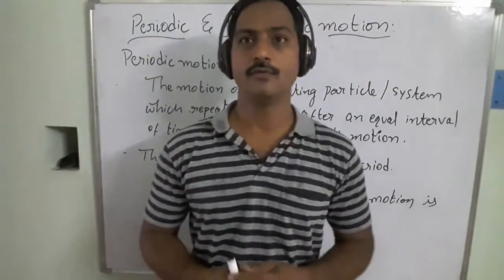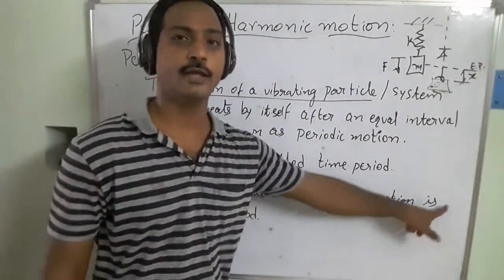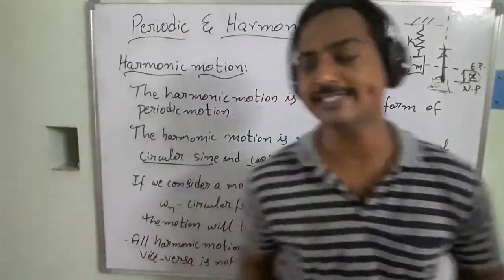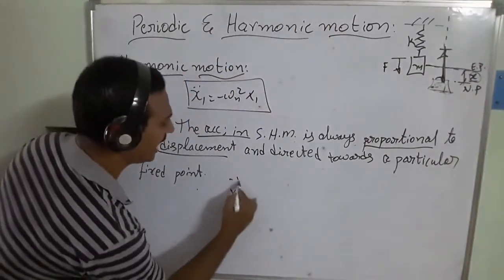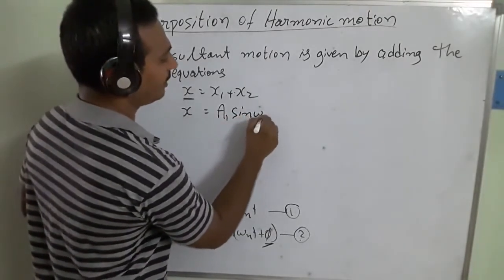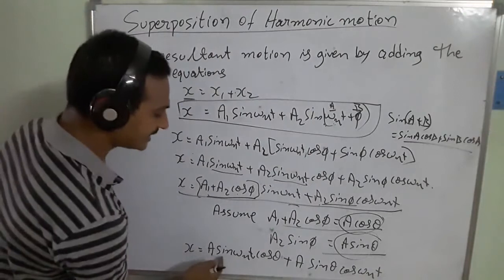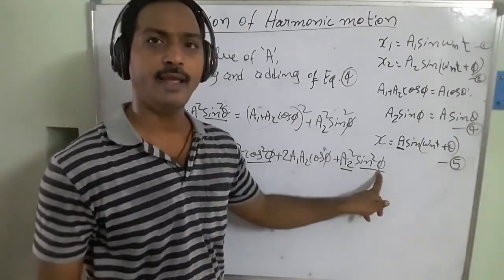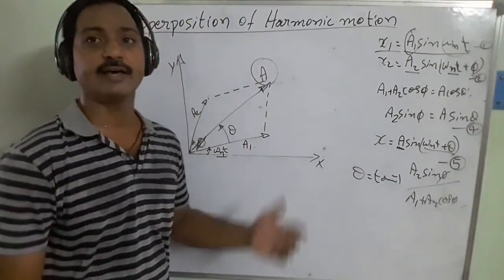Lecture - 27 : Periodic and harmonic motion; Principle of Superposition of Harmonic Motion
Periodic and  Harmonic Motion

The motion which repeats by itself after an equal interval of time is known as periodic motion.The equal interval is called time period. Time taken to complete one cycle of motion is called time period.
The Harmonic motion is one of the form of periodic motion. The harmonic motion is represented in terms of circular sine and cosine functions.

Principle of Superposition of Harmonic Motion:

When we add two harmonic motions of the same frequency, we get the resultant motion as harmonic.